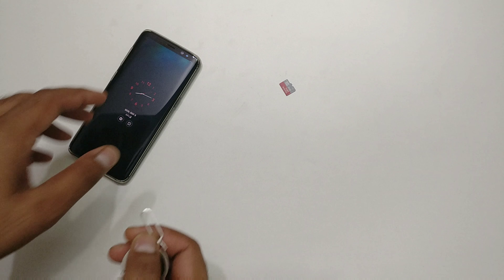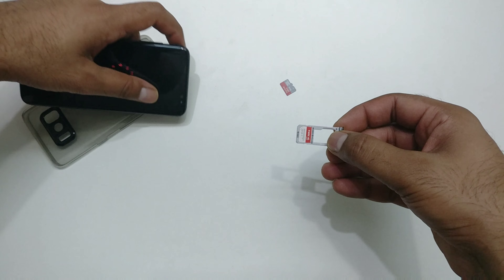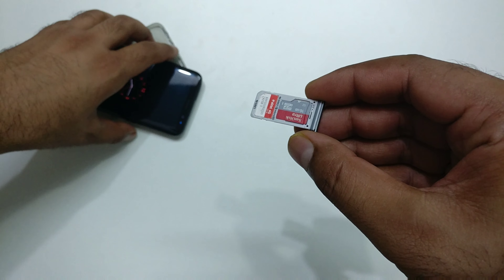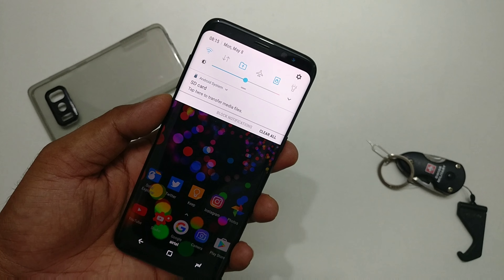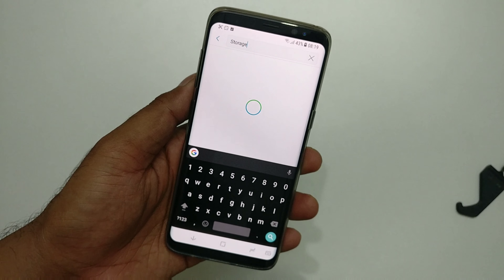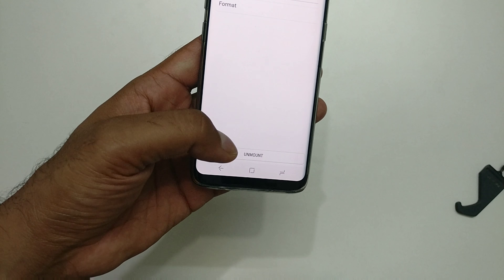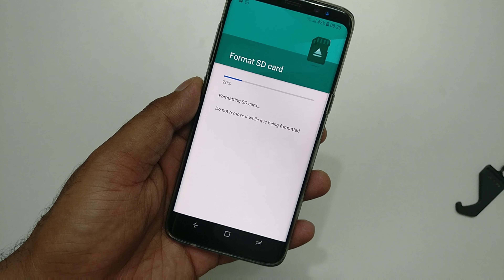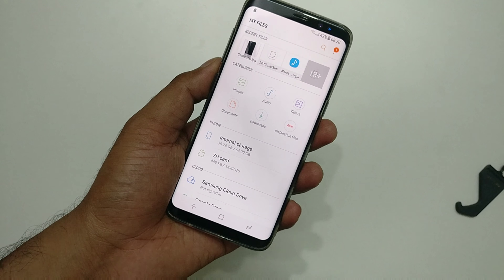Galaxy S8, S8 Plus Tips and Tricks - How to Insert & Format the SD card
Galaxy S8, S8 Plus supports sd card. See how you can insert sd card and format the sd card. be careful when you do that.